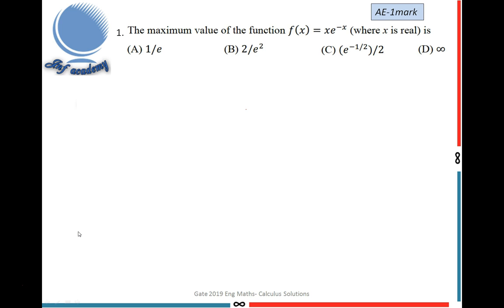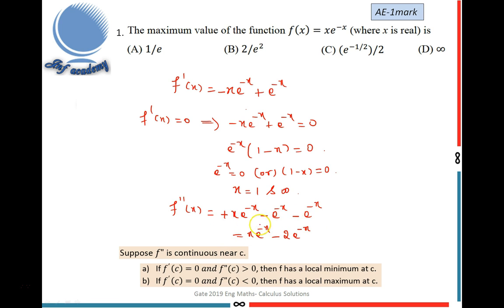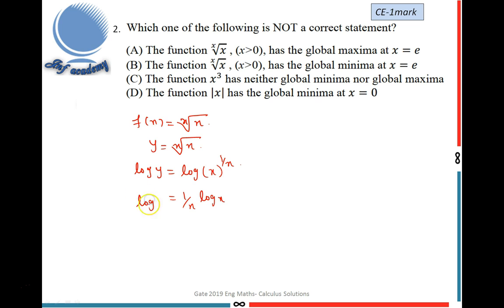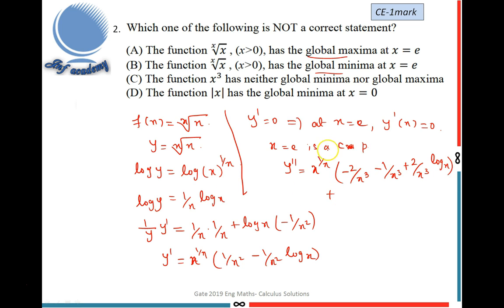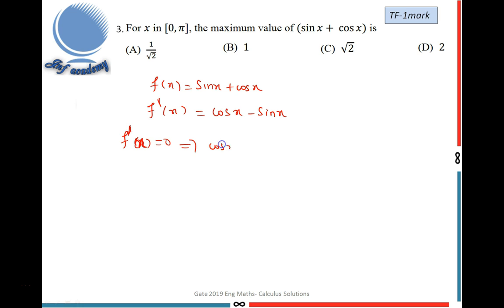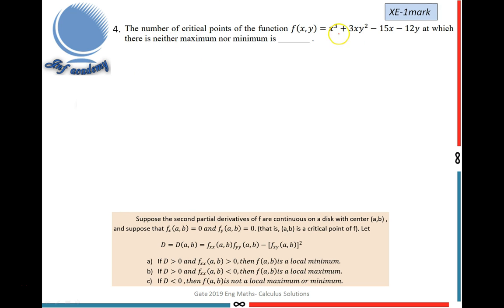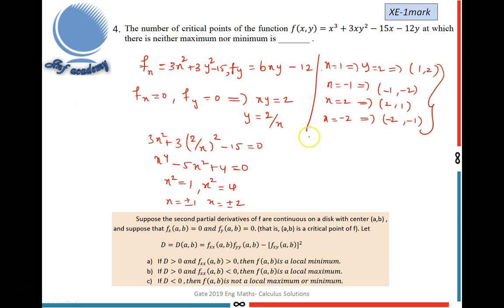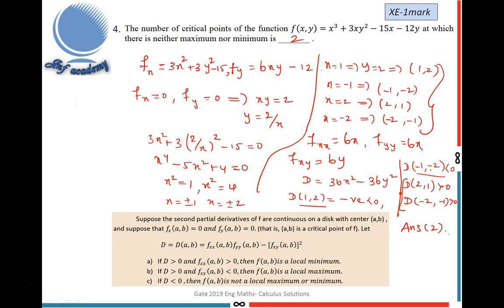GATE 2019 Engineering Mathematics Solutions for all branches - Maxima and Minima (Calculus)